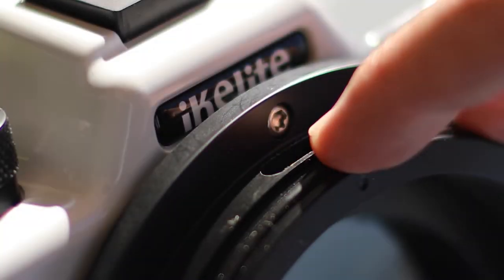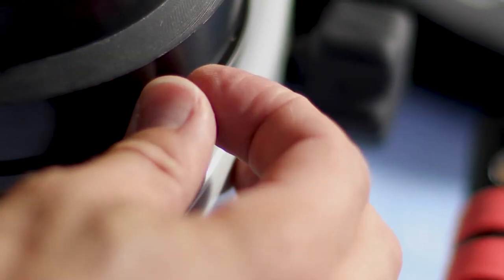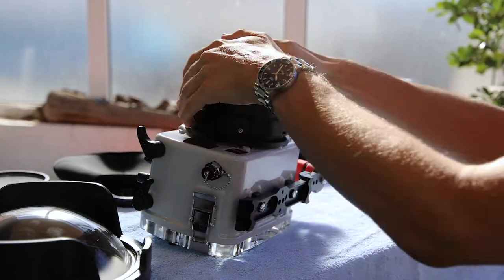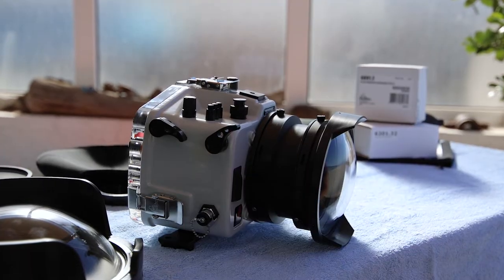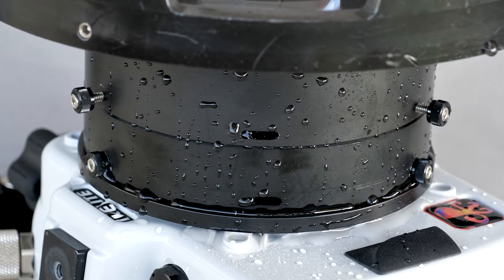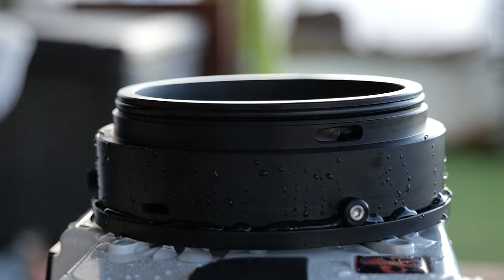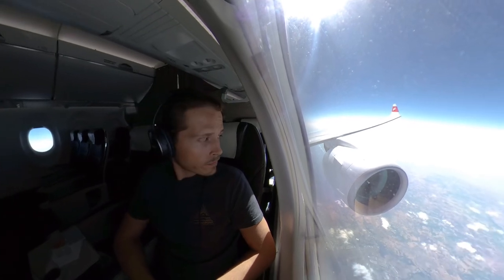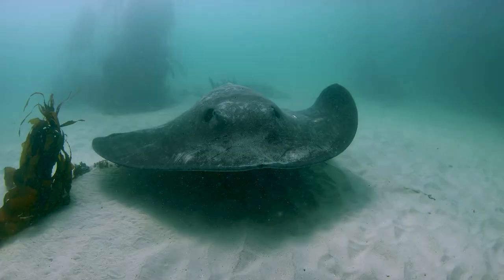A Deeper Look at the Dry Lock DL Lens Port System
Explore the unique features of the Dry Lock (DL) port system for DSLR and full-frame Mirrorless digital cameras. Hear from professional underwater photographer/videographer and freediving instructor Jacques de Vos on the system's ease of use, neutral buoyancy, and other advantages.